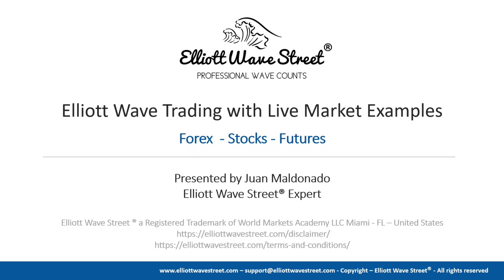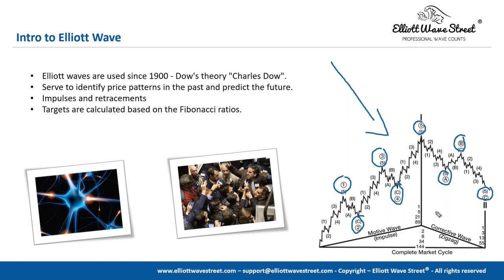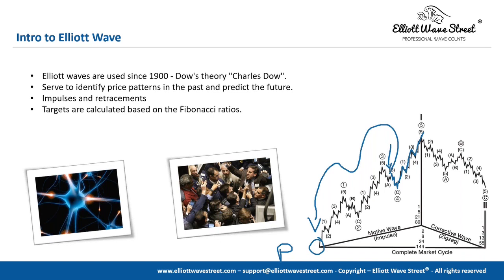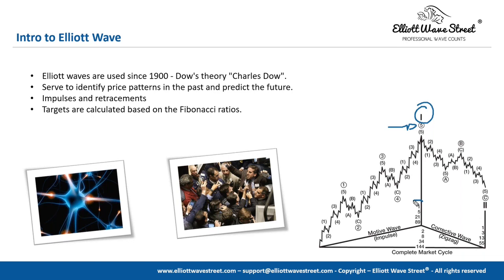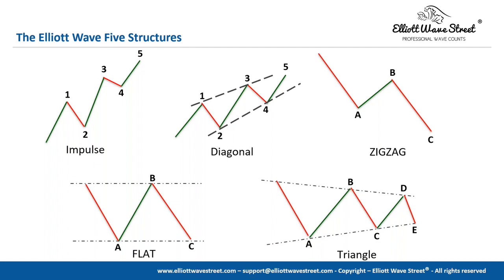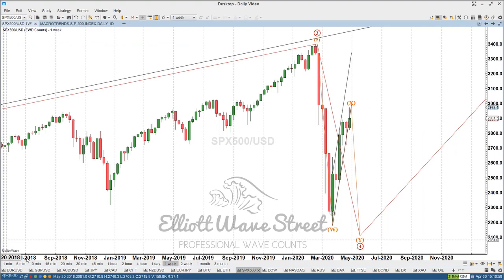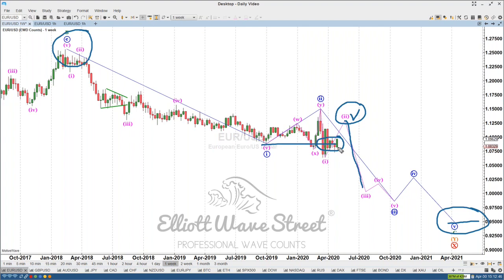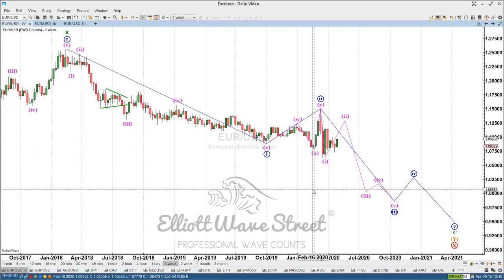Elliott Wave Trading with Live Market Examples | Juan Maldonado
In this Elliott Wave presentation, analyst and trader Juan Maldonado, will teach you how to use the Elliott Wave analysis to find high probability trades. Learn how to validate the end of the waves with simple price action techniques. Also, you will get to look at the live markets and find current trading opportunities along with medium- and long-term forecasts. This webinar is for the Equities, Options, Forex, and Futures trader.

Founded in 1981, MoneyShow is a privately held financial media company. As a global network of investing and trading education, we present an extensive agenda of live and online events that attract investors, traders, and financial advisors from around the world. We are proud to bring you video content from top market experts and analysts from MoneyShow’s face-to-face conferences and online virtual events, as well as from top paid-subscription financial newsletter editors throughout the year. If you like what you see, we’d love for you to join the 25,000+ people who attend our conferences and the 30,000 online viewers who participate in our virtual events each year!

If you are an individual investor, active trader, financial advisor or just beginning to learn about the stock market, this channel is right for you!